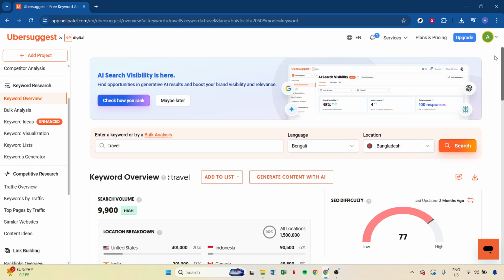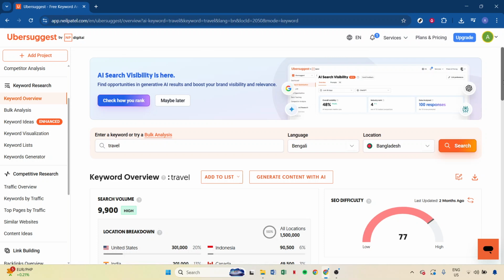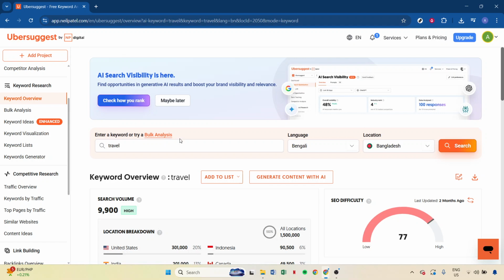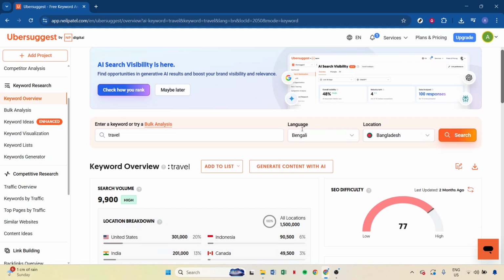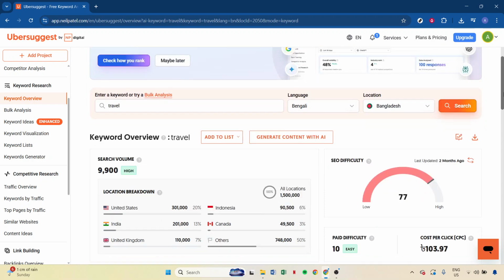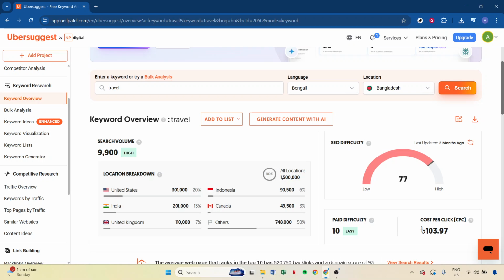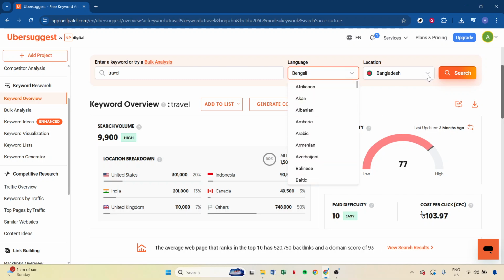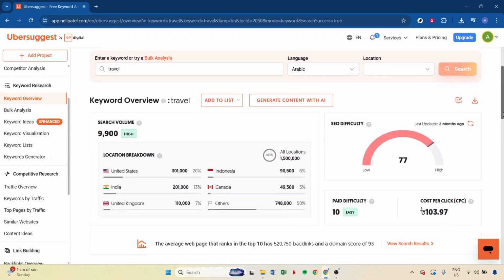How To Use Ubersuggest For Keyword Research For Free In Bangla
🔍 Are you a blogger, YouTuber, or digital marketer who wants to grow your website traffic in Bangla? In this video, I’ll show you how to use Ubersuggest for keyword research for free. Whether you’re just starting or already blogging, this guide will help you find the best keywords to rank higher on Google.

💡 What you will learn in this video:

How to create a free Ubersuggest account and log in.

Step-by-step guide to search for keywords in Bangla.

How to analyze search volume, SEO difficulty, and competition.

How to find long-tail keywords and low-competition keywords for your blog.

Tips to plan your blog content and boost your website traffic.

✅ This tutorial is perfect for Bangla bloggers, content creators, and digital marketers who want to do keyword research without spending a single dollar. By the end of this video, you’ll know how to leverage Ubersuggest for free to grow your blog, website, or YouTube channel.